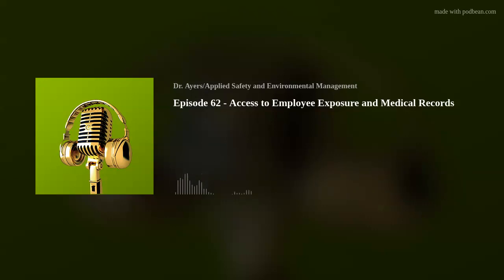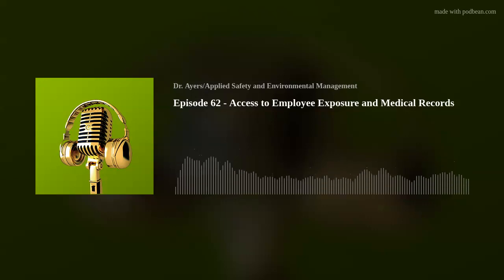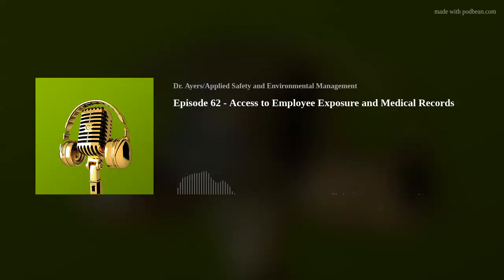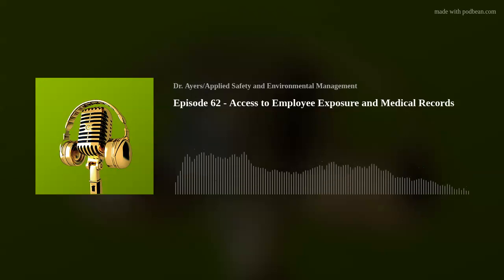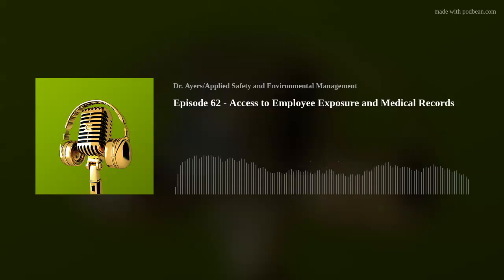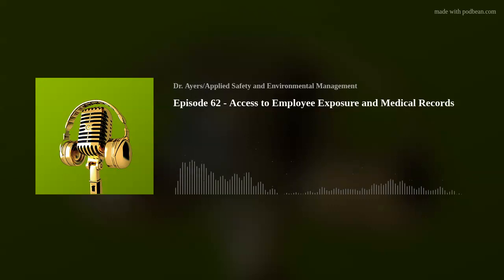Episode 62 - Access to Employee Exposure and Medical Records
In today's episode, Dr. Ayers discusses the OSHA standard of employee access to exposure and medical records.  Whether its industrial hygiene studies or physicals, employers must maintain medical records and provide to employees within 15 working days.